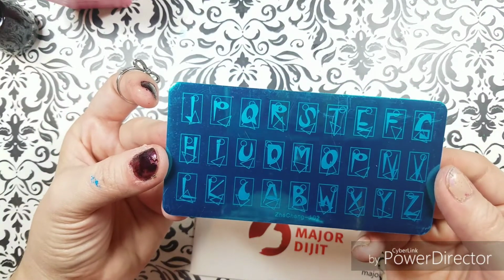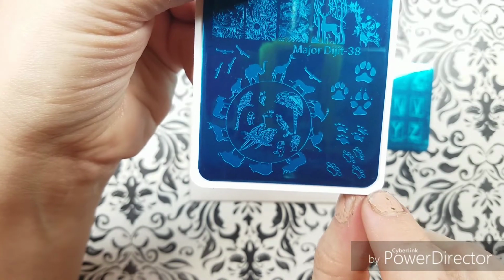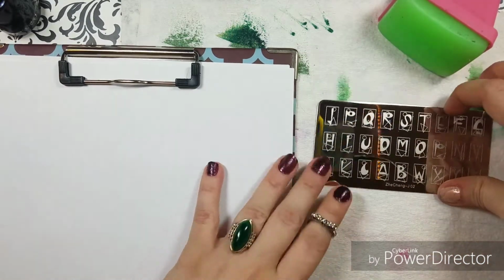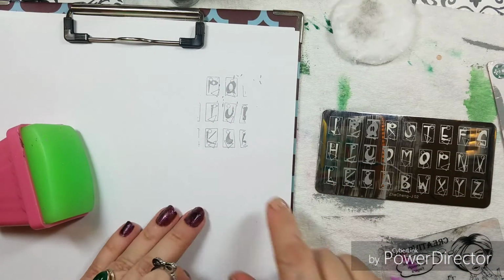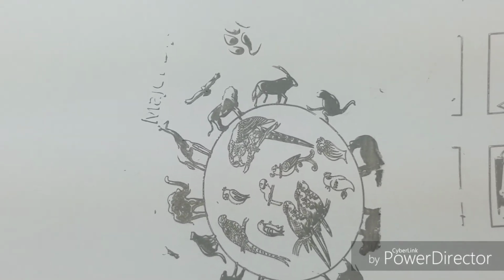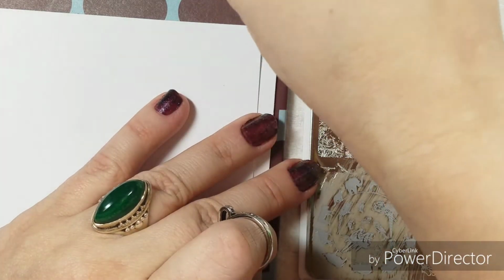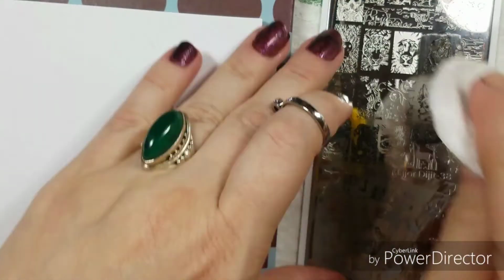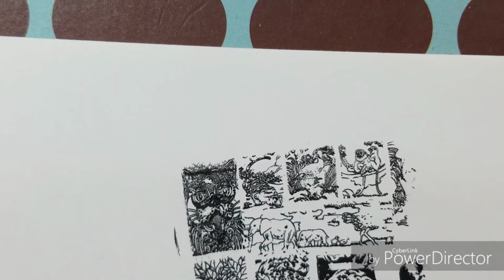Quick 'N Dirty Haul & Review #6 of 30 Ali Express Major Digit 38 & Alphabet nail art stamping plate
The plates I got:

Major Dijit Animals Manicure Template Nails Stamping Plates

to clipboard

Nail Letters DIY Nail Art Template Stencil Manicure Stamping Image Plate Tool

to clipboard

More text later!